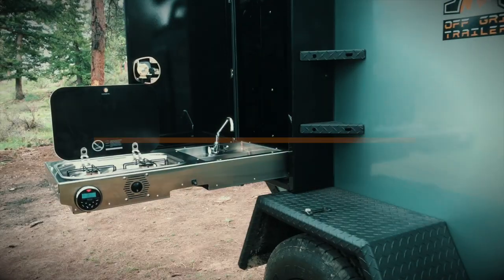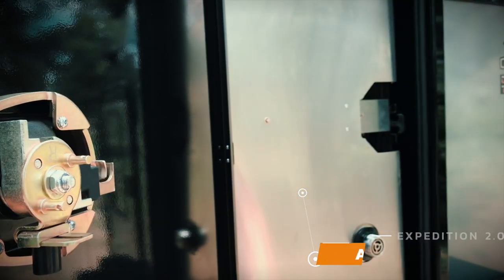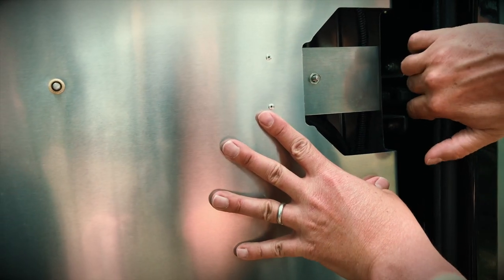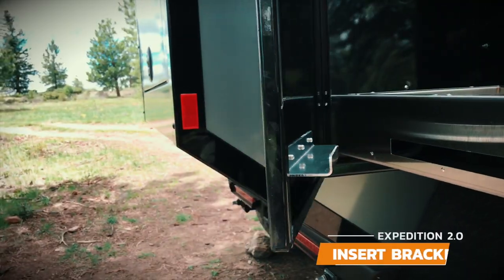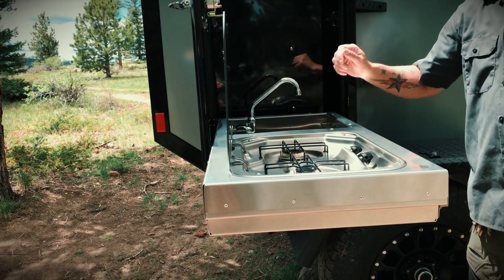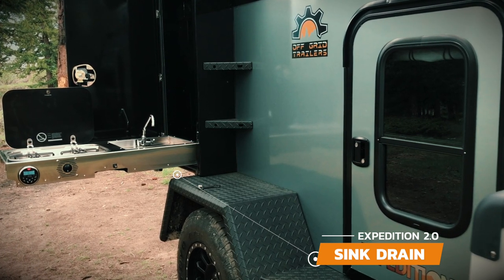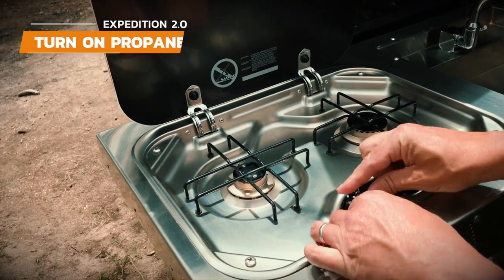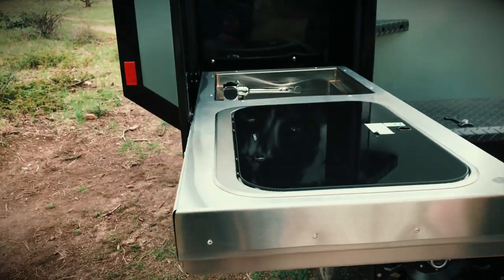Expedition 2.0 - Galley Sink & Stove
The Expedition has a unique side galley configuration with the sink & stove located in a dropdown platform.

These are short videos intended to break down every little aspect of the teardrop trailer. For longer videos please visit our Off Grid Trailers YouTube page!